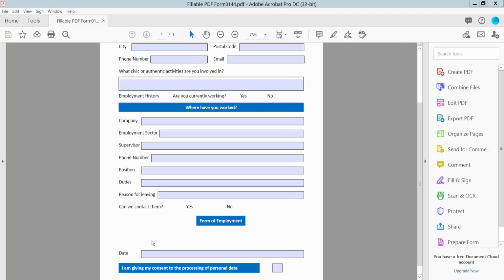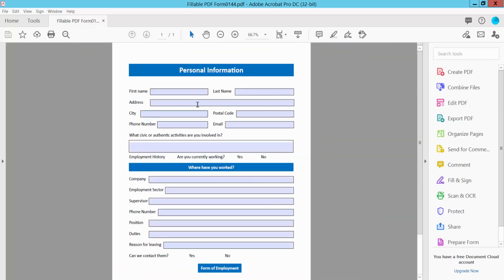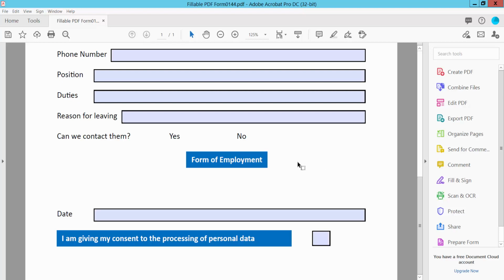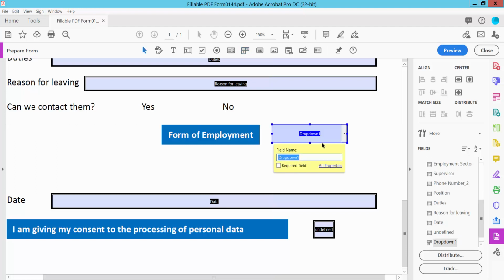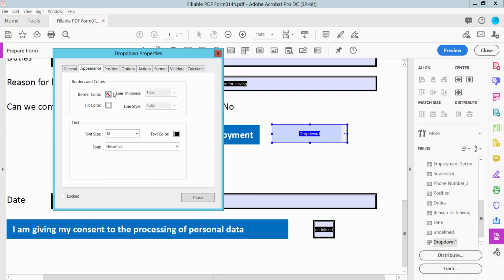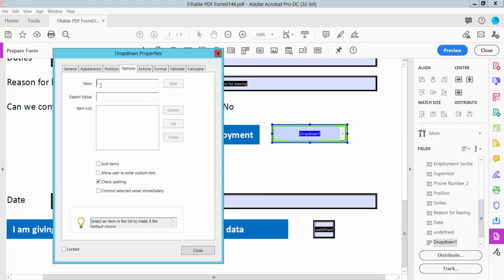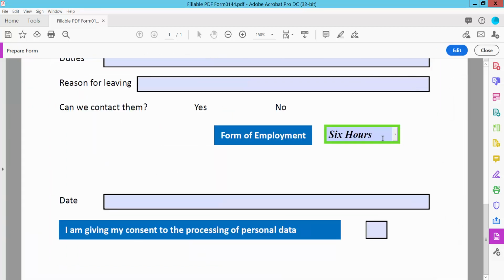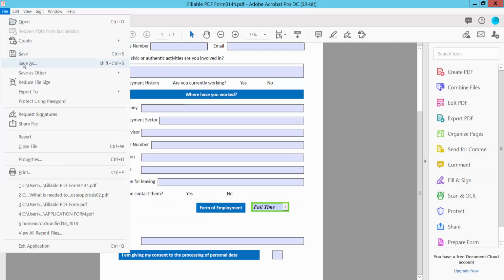How to make a drop down menu list in a pdf fillable form in Adobe Acrobat Pro DC 2022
Hello everyone, Today I will show you, How to make a drop-down menu list in a pdf fillable form in Adobe Acrobat Pro DC 2022,